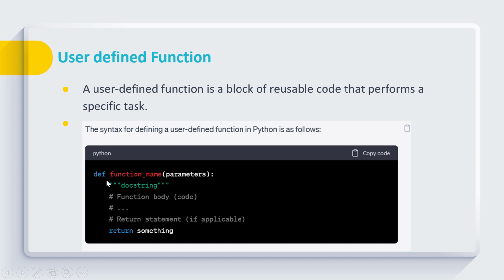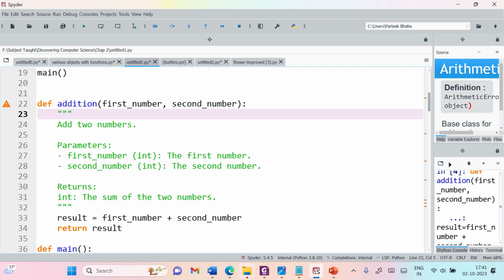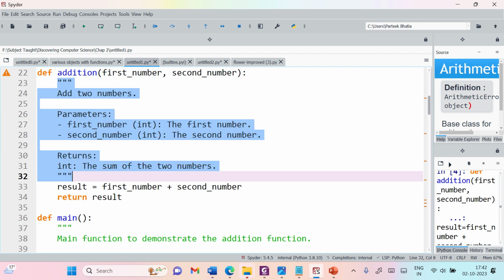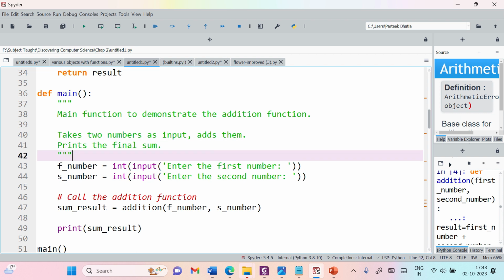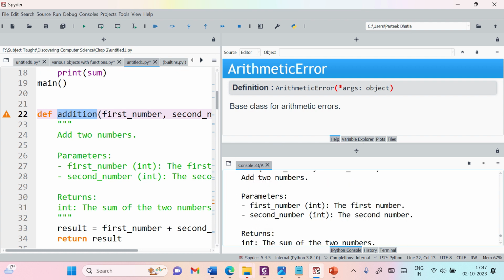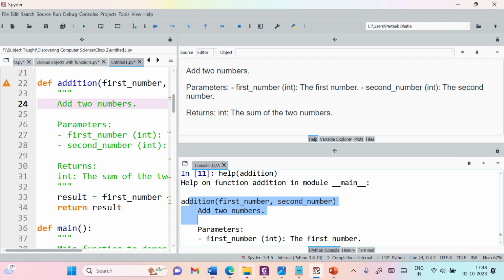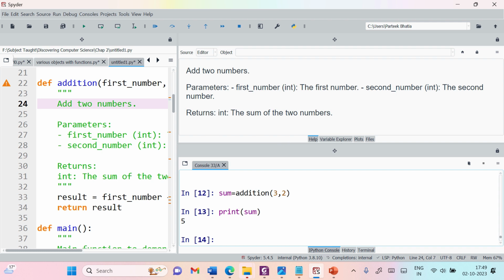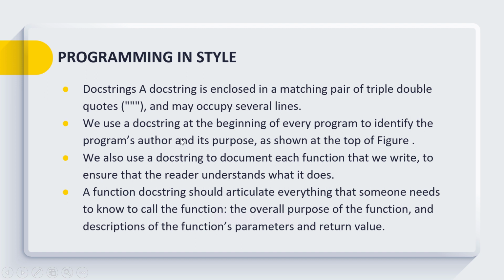Crafting Clear and Effective Docstrings: Programming in Style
Welcome to a comprehensive guide on writing meaningful docstrings for your Python functions! In this video, we'll explore the art of documenting your code in a way that not only enhances readability but also provides invaluable insights to yourself and fellow developers.

🔍 Key Topics Covered:

The Importance of Docstrings: Understand why writing docstrings is a crucial aspect of programming in a clean and maintainable style. Learn how well-crafted docstrings serve as a guide for users and contributors.

Anatomy of a Docstring: Break down the components of an effective docstring. From describing parameters and return values to adding examples, uncover the elements that make your documentation thorough and user-friendly.

Programming in Style: Explore how incorporating docstrings contributes to a consistent and stylish coding practice. See how adopting a style guide enhances collaboration and ensures code longevity.

🚀 Who Should Watch:

Python developers looking to enhance their code documentation skills.
Beginners interested in understanding the importance of writing clear docstrings.
Teams aiming for consistent documentation practices across projects.